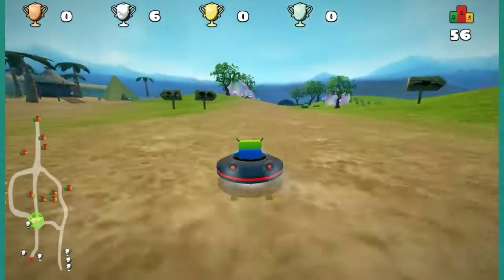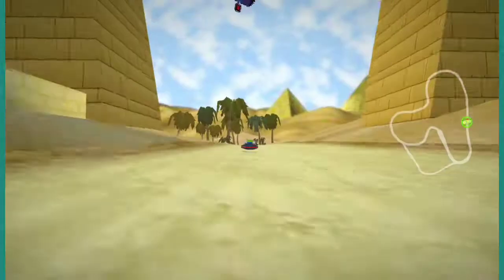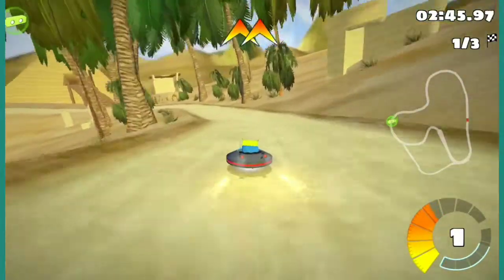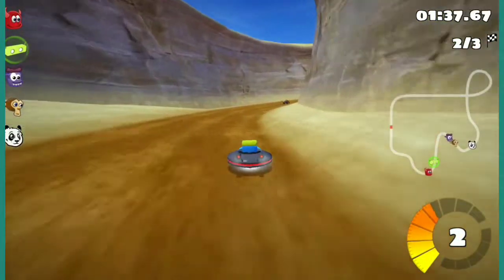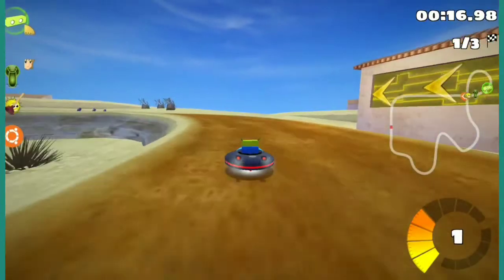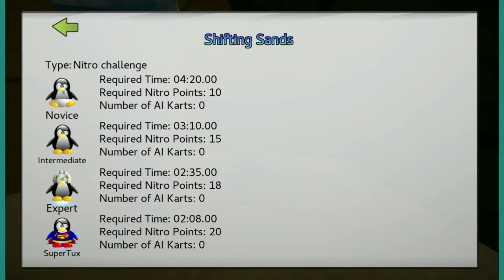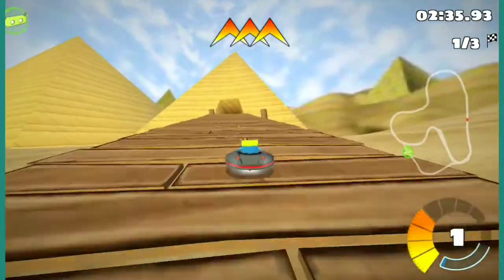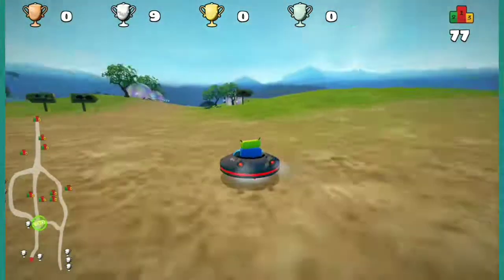SuperTuxKart Story Mode (05)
SuperTuxKart is a free and open-source kart racing video game, distributed under the terms of the GNU General Public License, version 3. It features mascots of various open-source projects. SuperTuxKart is cross-platform, running on Linux, macOS, Windows, and Android systems.